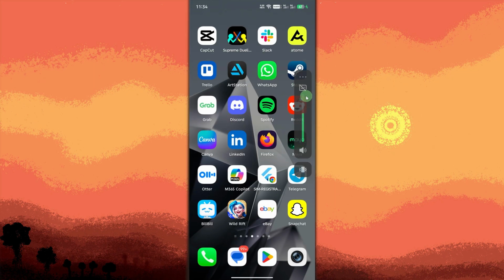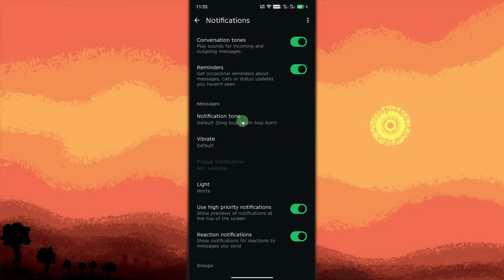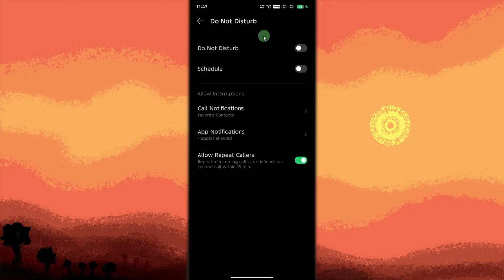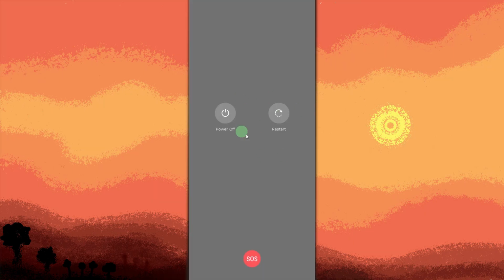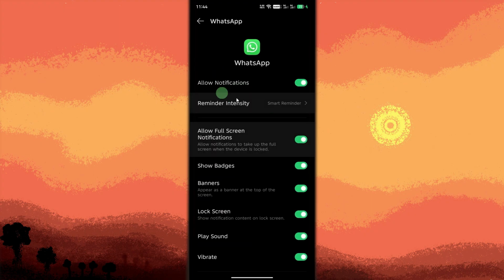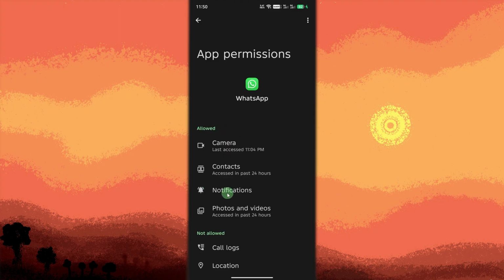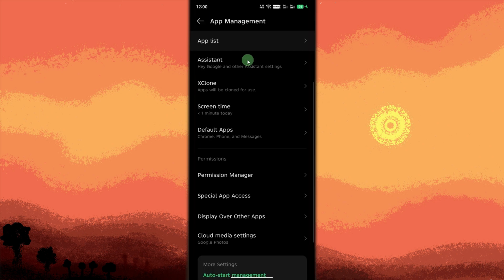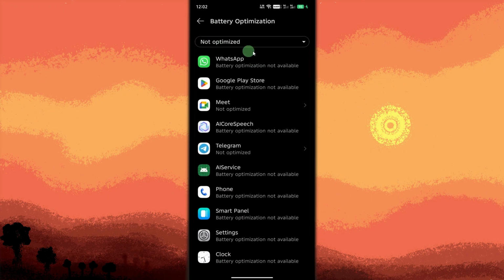How To Solve WhatsApp Notification Sound Problem (Quick & Easy)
This video will teach how to solve WhatsApp notification sound problem. Use these steps to address the common issue that can cause your WhatsApp notifications to not give an audio alert.